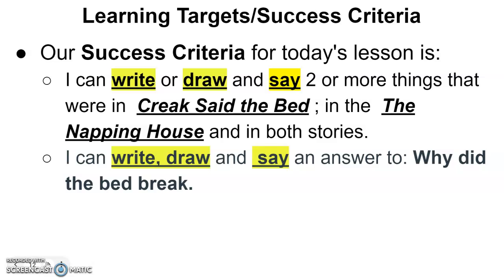Unit 3 Assessment LT&SC